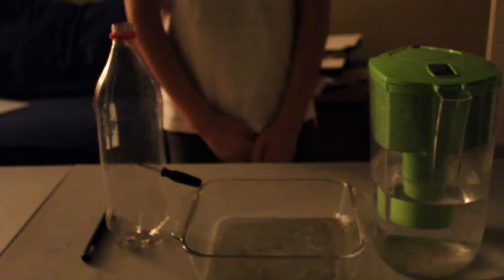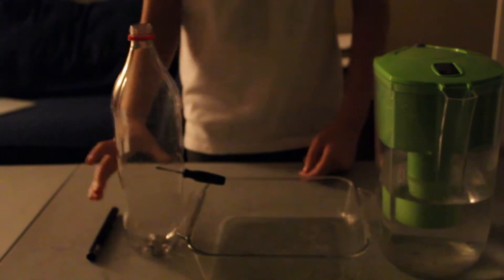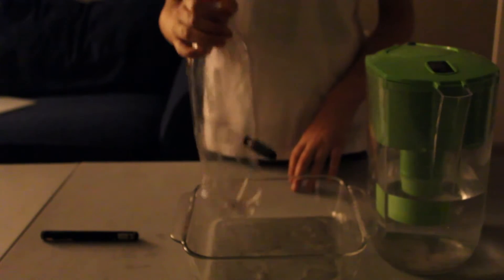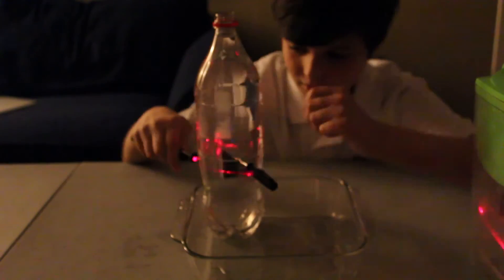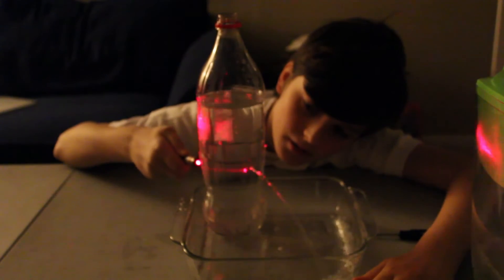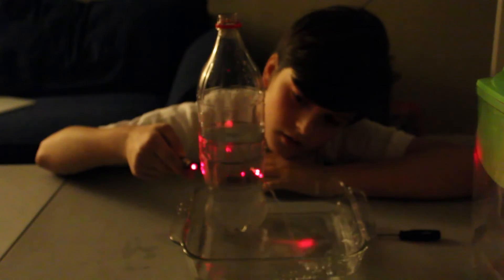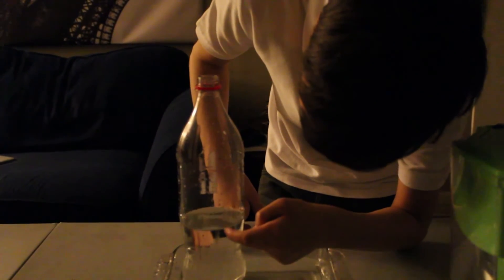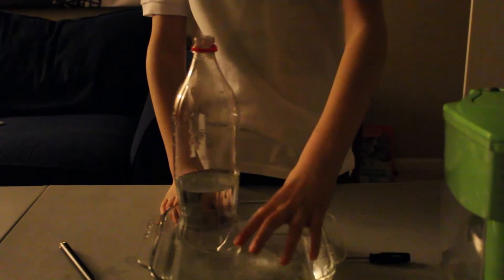Laser Light Experiment - refraction and reflection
Laser Light Experiment - how water refracts and reflects against water for my 5th grade science project.